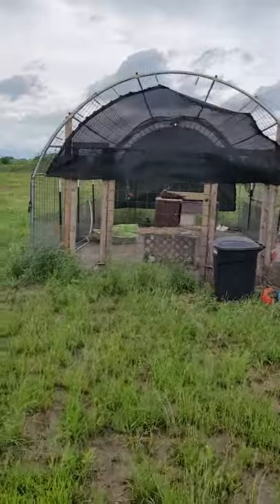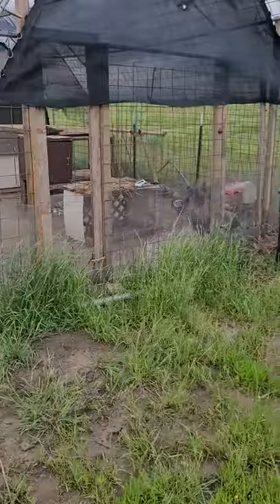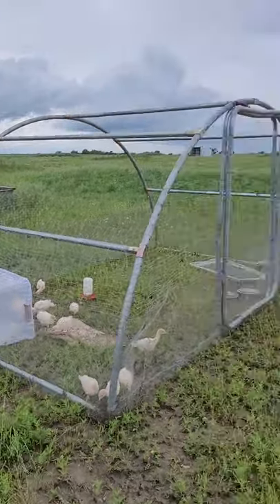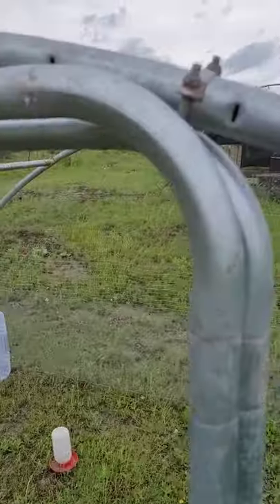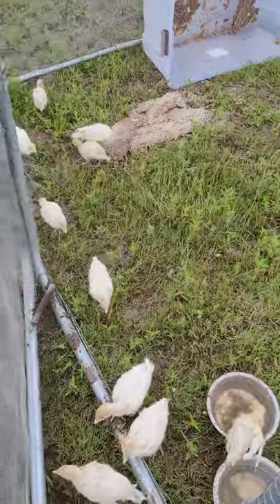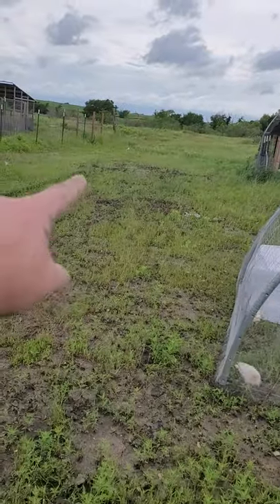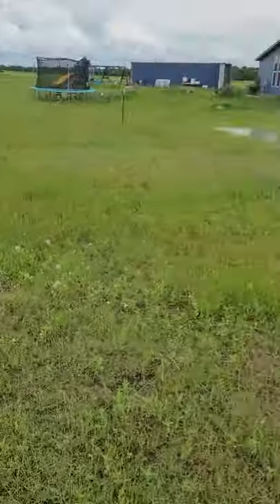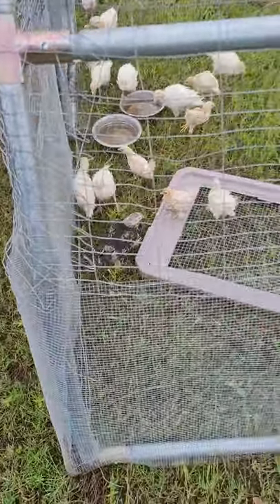New and improved trampoline chicken tractor